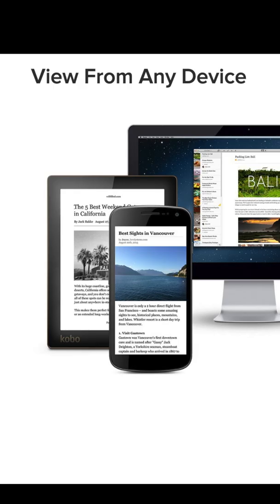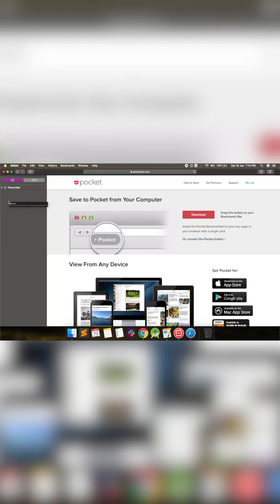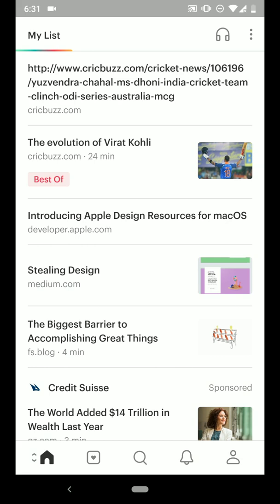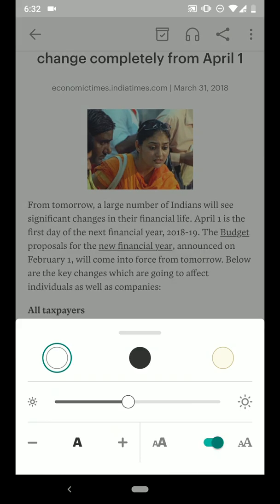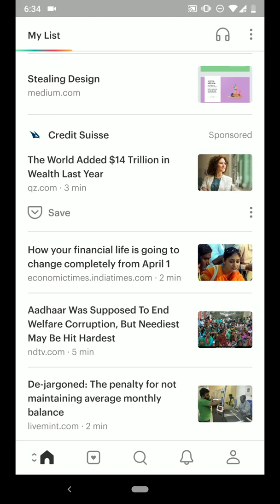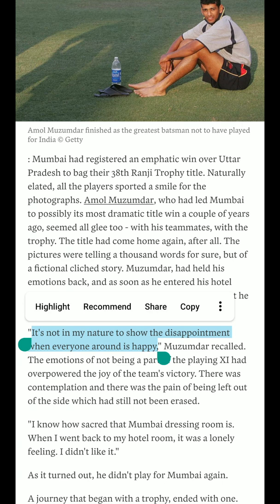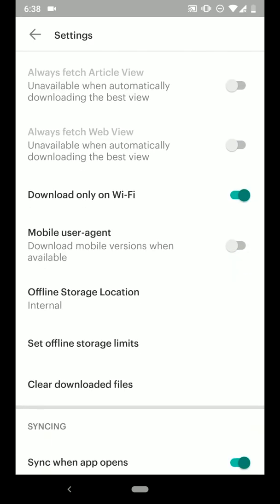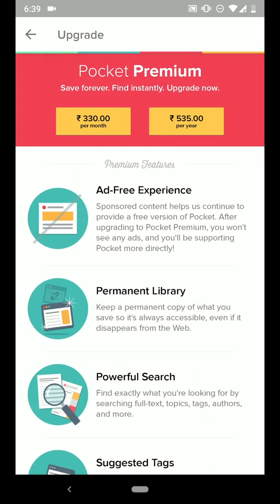Keep the web in your Pocket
Pocket reader app is an offline reading app that works seamlessly with most of the reading apps or site you can think of. Whenever you come across a story you want to devote some serious time to, save it to Pocket.
In your free time, open the Pocket app and jump into something you've already saved even if you're offline.
This is not limited to text content but is also useful for videos, slides and other types of media.